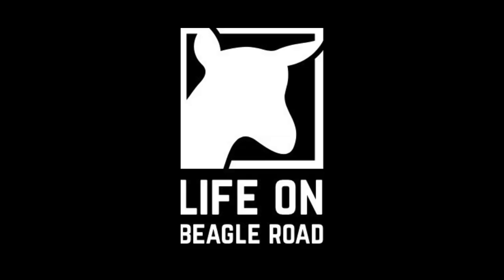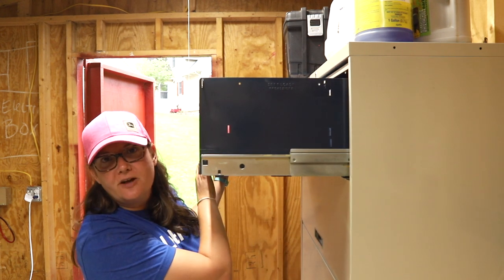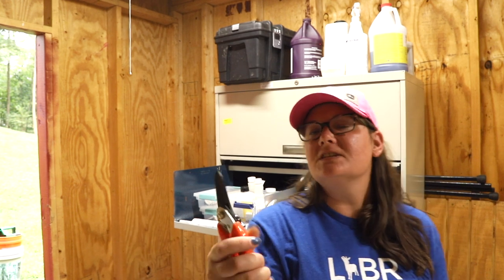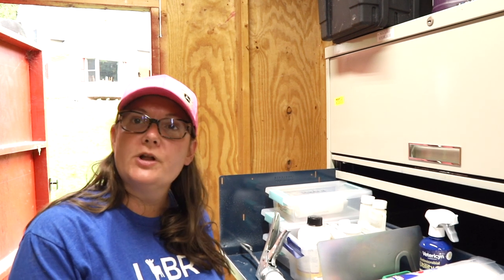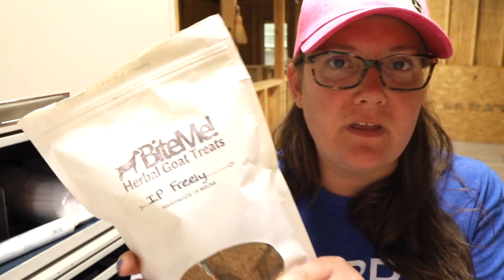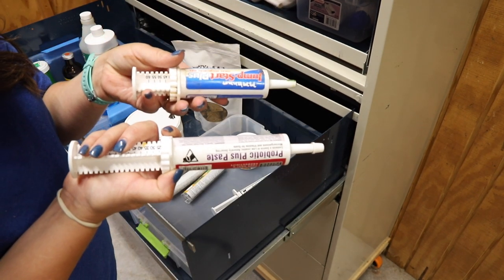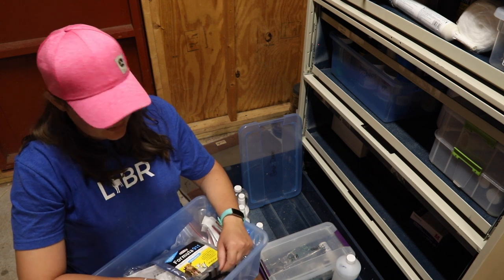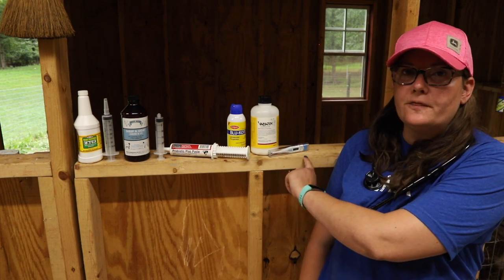MUST HAVES If You're Going To Own Goats || And A Look Inside Of Our Goat Medicine Cabinet!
What To Have On Hand If You're  Going To Own Goats || A Look Inside Our Goat Medicine Cabinet!

What's in my goat medicine cabinet? Glad you asked! Here's what I have and what it's used for:

Diatomaceous Earth - insect and parasite infestation prevention
Fly Repellent Spray
Red Cell - Iron Supplement/Anemia Support
Syringes - various sizes from 3cc - 20cc - vaccines and medicine dosing
Lock Luer Style Needles - 22 and 20 gauge - vaccines
Alcohol Prep Pads - cleaning injection sites
Thermometer and Covers
Hoof Trimmers, Hoof Brush, Blood Stop Powder
Mastitis Test Strips
Mastoblast - homeopathic Mastitis treatment
Ivermectin - internal parasites
Safeguard - internal parasites
Valbazen - internal parasites
Prohibit - internal parasites
Cydectin Cattle Pour On - internal parasites
Cylence - lice
Corid - coccidia treatment and prevention
Blue Kote - antifungal and genocidal spray
Gauze
Cotton Bandage
Vetrap
Ammonium Chloride - urinary calculi treatment
Nutrient Drench like Power Punch
B Complex Injectable - immune support, polio treatment
B Complex Oral
Probiotic Powder - digestive upset, bloat, scours
Multivitamin Gel
Probiotic Gel - bloat, scours
Selenium and Vitamin E Gel - essential nutrient, especially during pregnancy
Copper Boluses
Replamin Gel
Hair Clippers
Latex Gloves
35 CC Syringes for feeding/large dose medication
Cauterizing Iron - disbudding
Banding Pliers and Bands
Tattoo Kit with Ink
Therabloat, Mineral Oil - bloat treatment
18 Gauge Needles - bloat air release
Stomach Tubes
Stethoscope